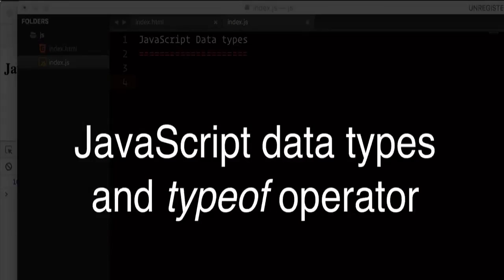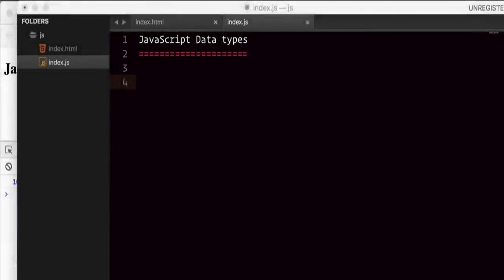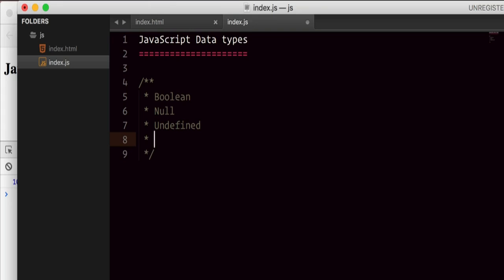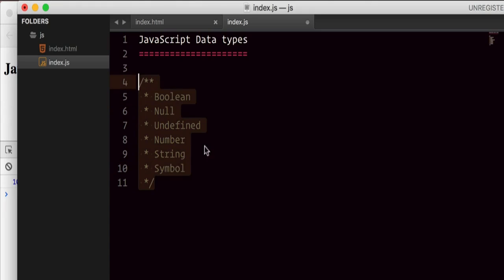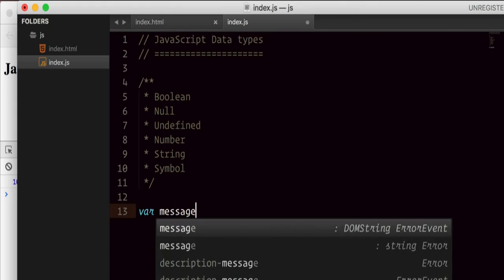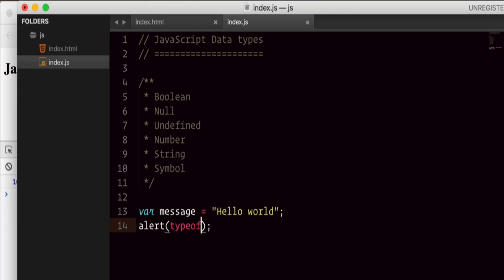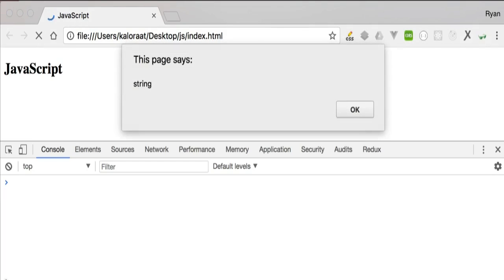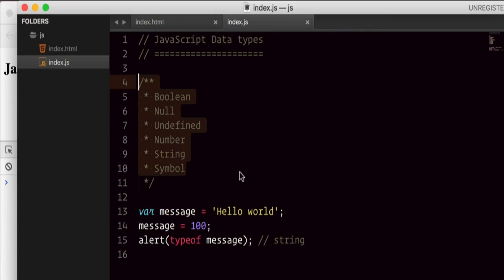Javascript Tutorial Part #005 Javascript data types and typeof operator# PROACTIVE Tutorial